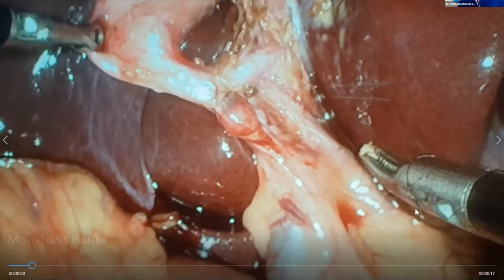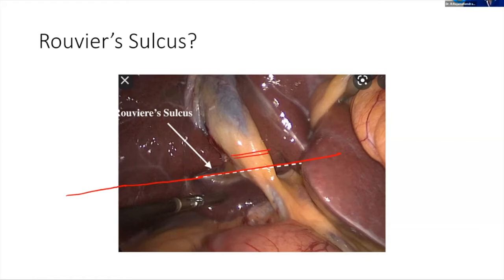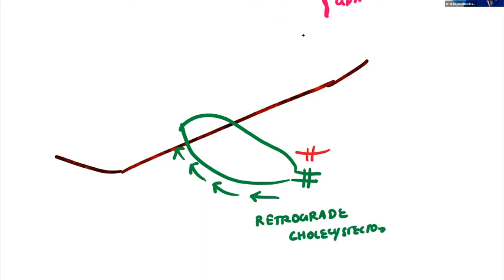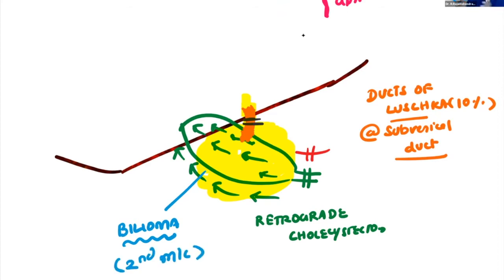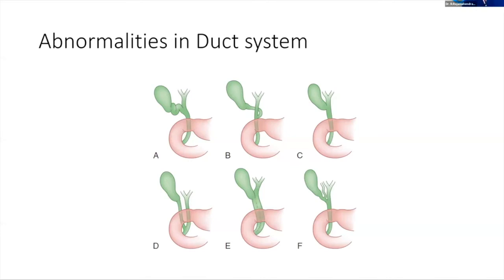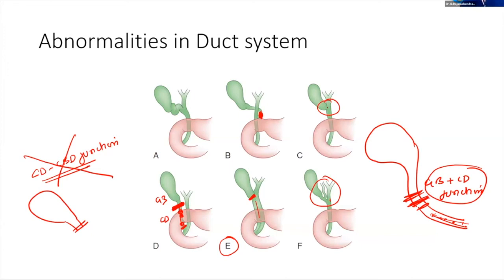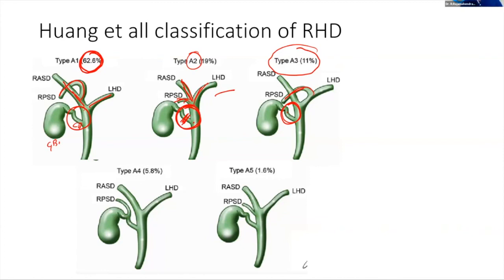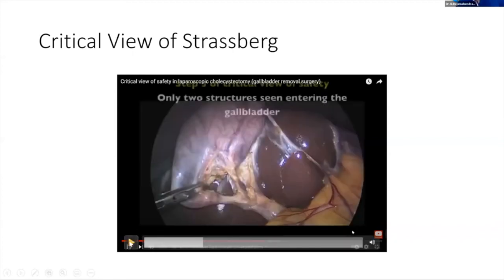SURGICAL SERIES: Laparoscopic Cholecystectomy in Practice Dr.Rajamahendran - HeDaL